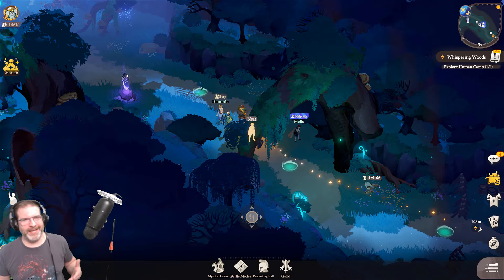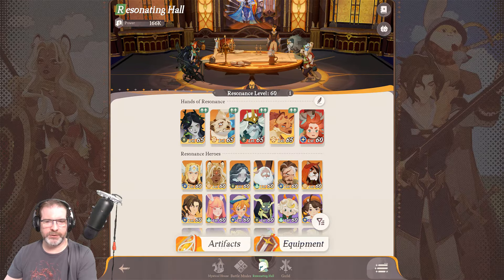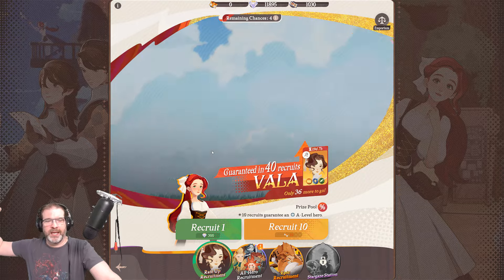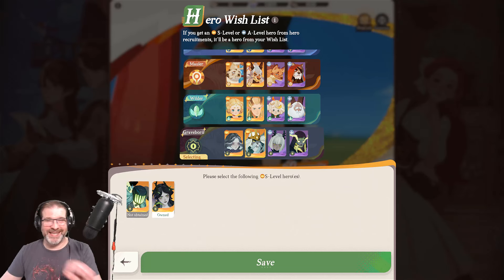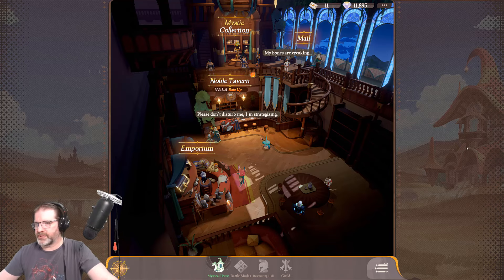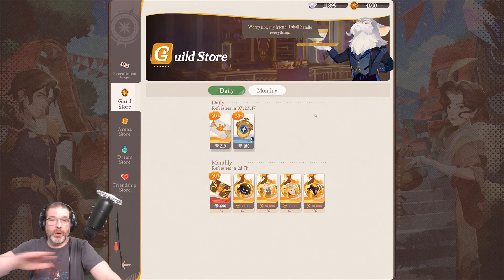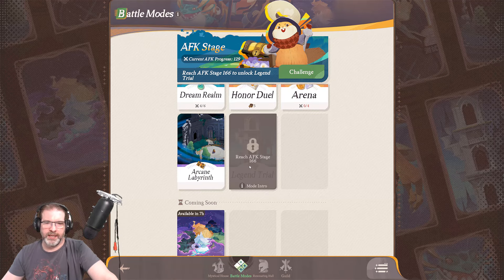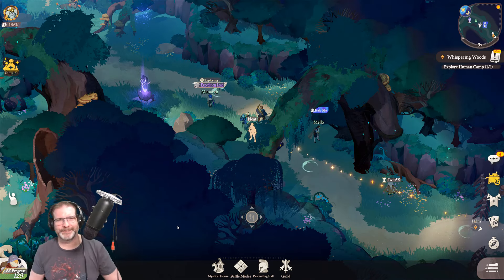5 Things To Do First In AFK Journey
Hey Gam3r's, AFK Journey has a ton of great content to dig into but lets talk about what to do FIRST when you log in to the game on day 1!

An adventure in a 3D canvas art world, the transformation among seasons, changes between day and night, and immersive experiences with vivid landscape depictions as well as enriched ecological explorations...

AFK Franchise
AFK Journey, a new member of the AFK Family, is a role-playing game crafted by the creators of the original AFK Arena.

Worlds of Wonder: in the Palm of Your Hands
You'll witness an RPG world with pure joy - beautiful maps to explore, fun puzzles to solve, interesting enemies to fight against, and chests to loot around the world.

Immersive Storytelling: with Voice Acting and Cutscenes
Wrapped into the 3D canvas art world of AFK Journey, everything breathes with life. Your journey will be woven with endless surprises in this new land of Esperia.

"Bullet Timing" Mechanism: More Tactics, Less Stats
AFK Journey embraces new tactical elements like chessboard positioning, interactive objects, skill targeting, and an innovative "Bullet Timing" mechanism. With deep understanding of the game, you may now win opponents with much higher stats.

Resonance System: Instant New Hero Deployment
In AFK Journey, levels resonate across all heroes. Each class also shares the same set of equipment and levels, with just one tap to quickly equip everything. You'll spend much less time and resources on level ups.